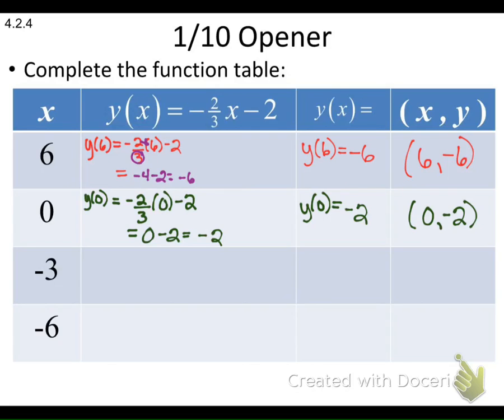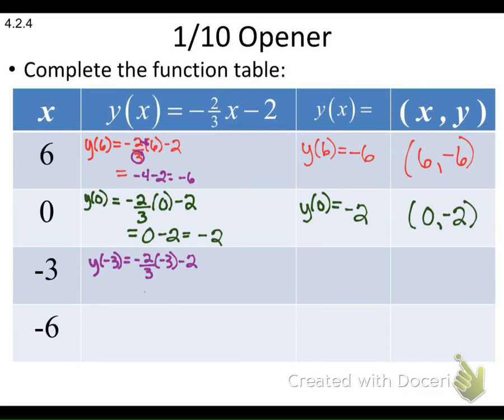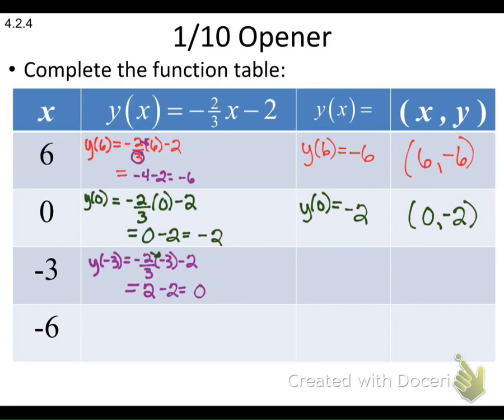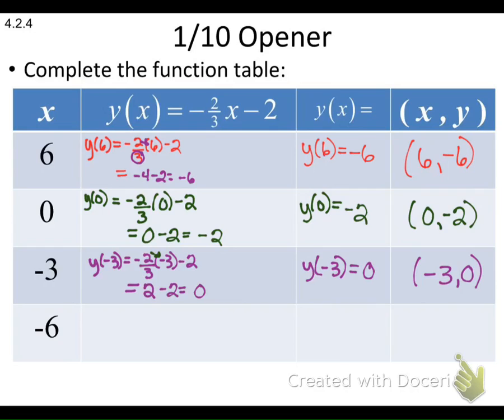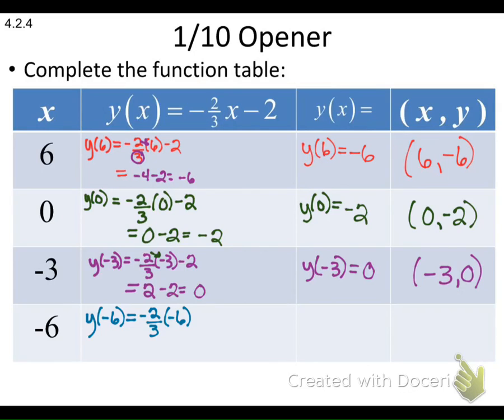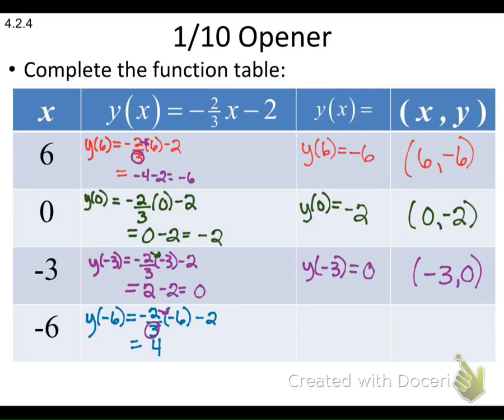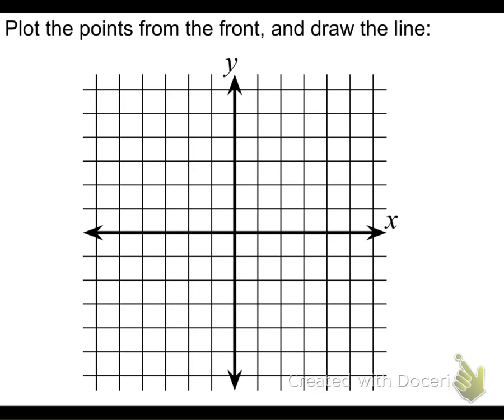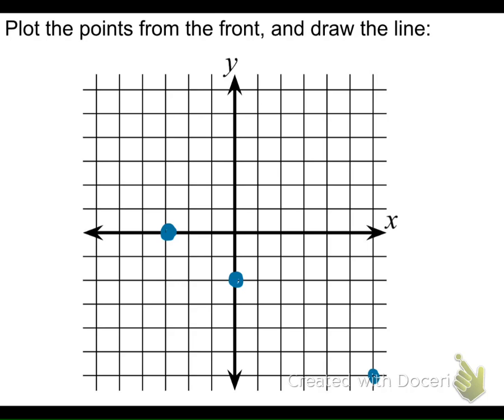1/10 Daily Opener